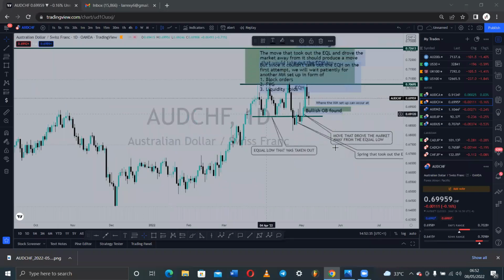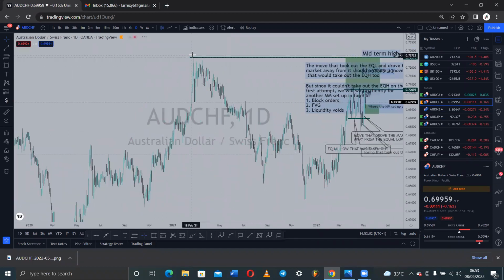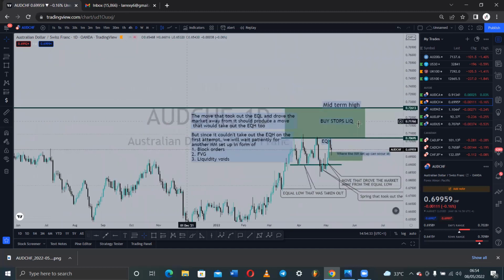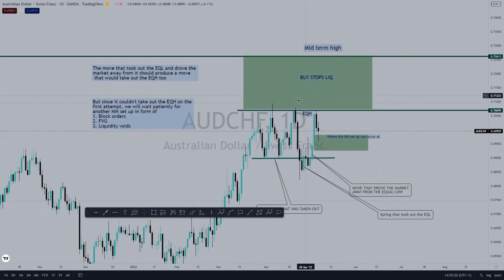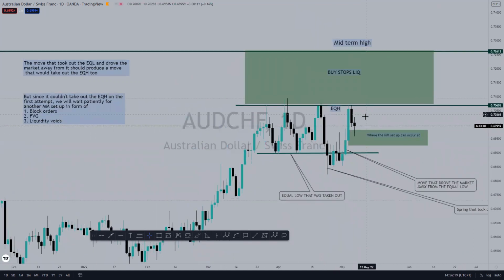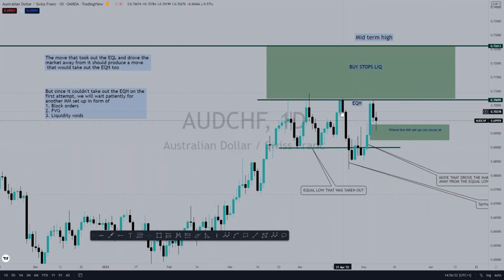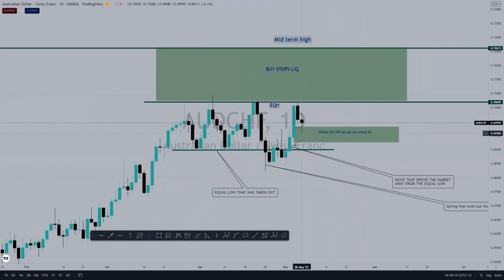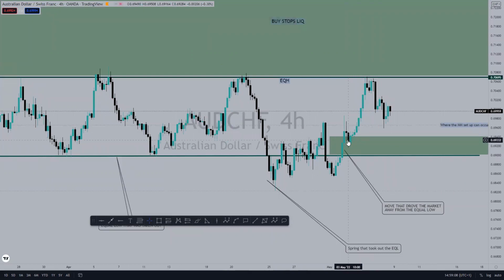How to correctly Analyze the FOREX MARKET (AUDCHF)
In this video I analyzed the a live AUDCHF  forex market using Price action and my ILC methods